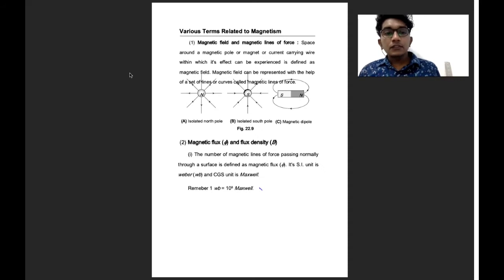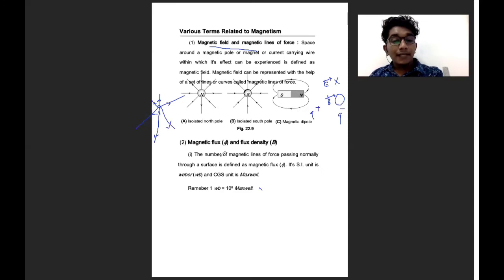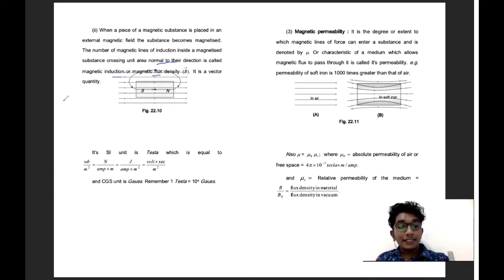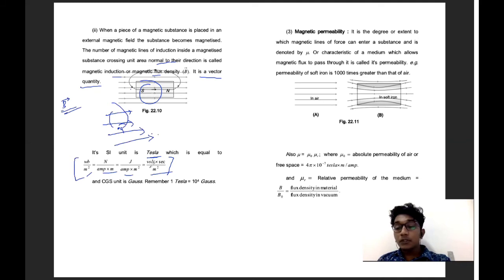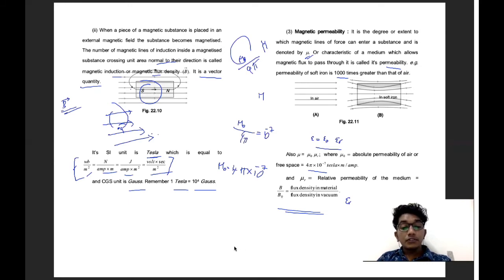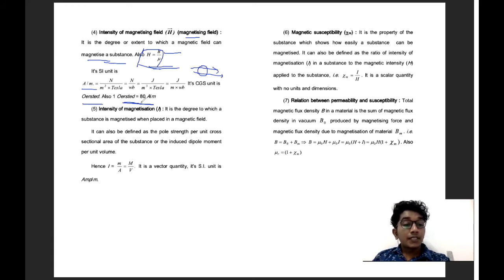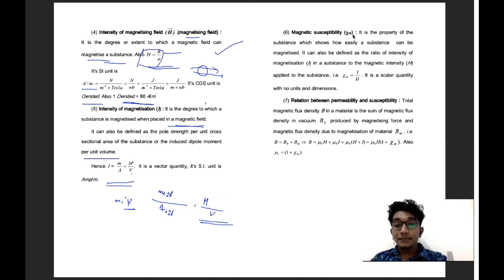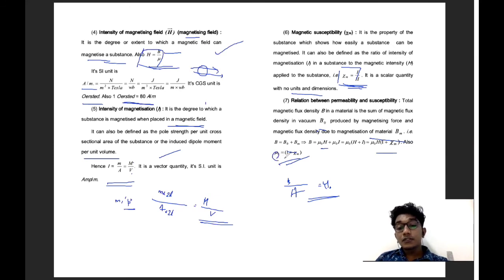Magnetism and Matter 3